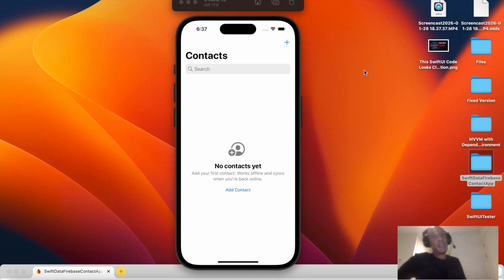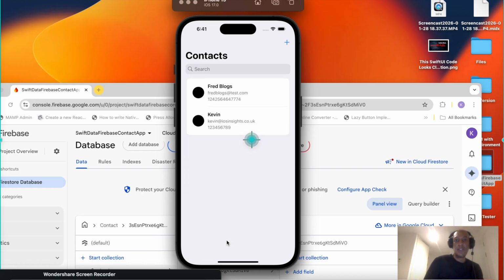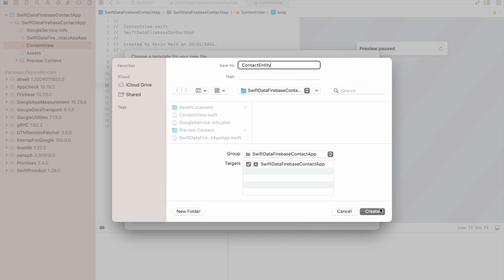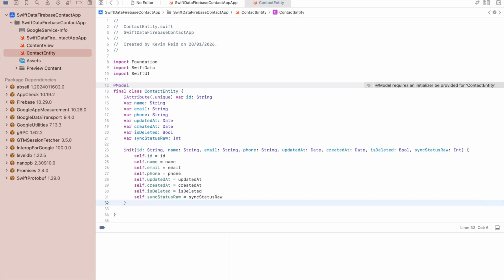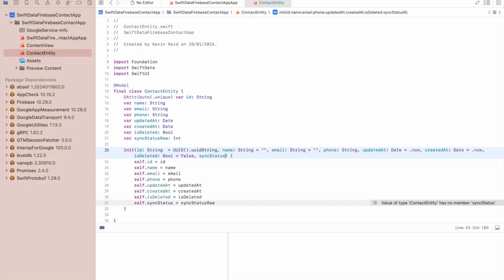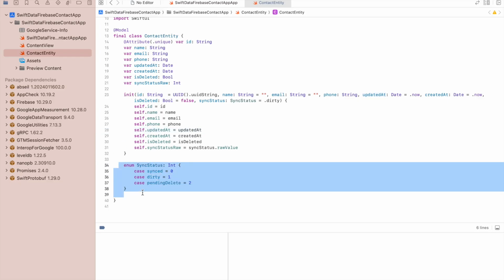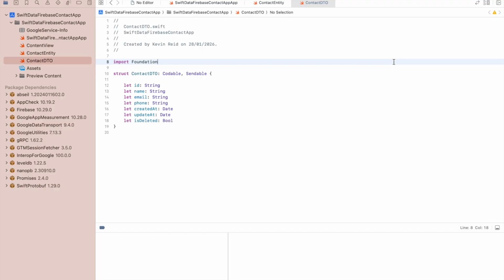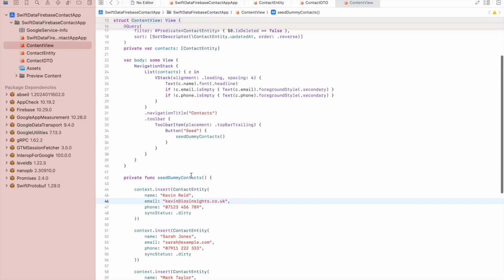SwiftUI Offline Data Sync Tutorial (SwiftData + Firebase)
Learn how real SwiftUI apps work offline using an offline-first architecture with SwiftData and Firebase.We build a production-ready data flow with local persistence, sync, and modern Swift concurrency.

Happy coding! 😊

3 Git Tower – Simplify your Git workflow with this powerful Git client